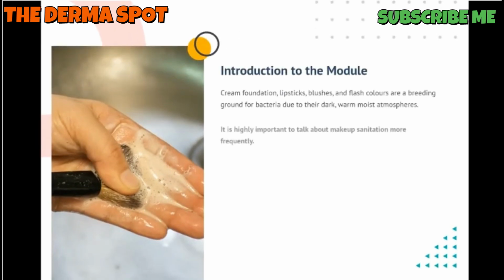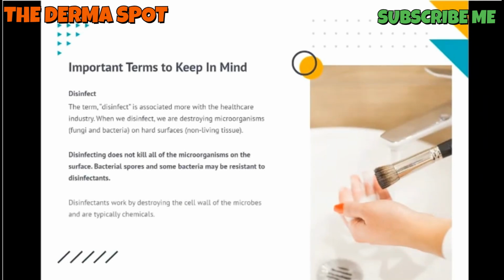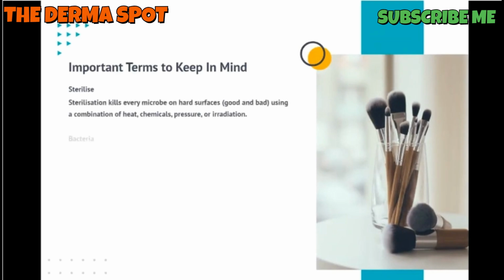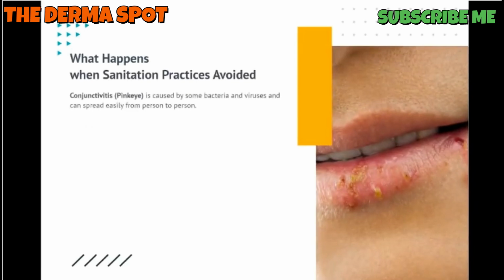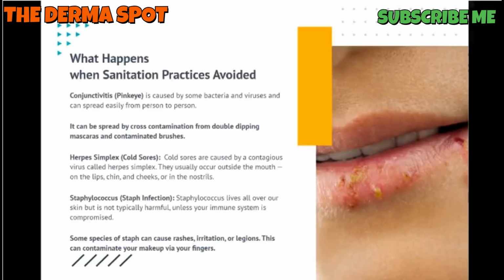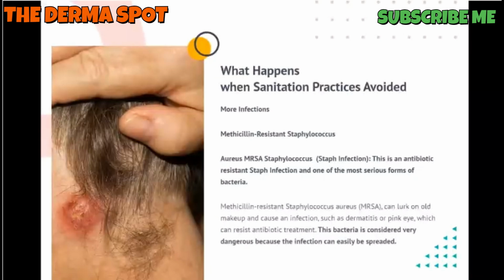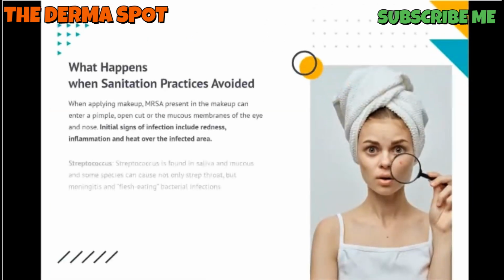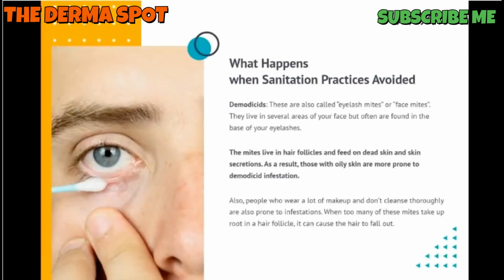Makeup Safety & Sanitation Tips | Everyday Hygiene for Flawless Looks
Keeping your makeup routine safe and sanitary is just as important as the products you use. 🧼✨ In this video, we’ll cover the best practices for makeup hygiene, how to protect your skin from bacteria, and ensure your beauty routine stays clean, safe, and flawless every day.
💄 Stay glowing, safe, and confident with a clean beauty routine!
makeup safety.
 everyday makeup sanitation.
makeup hygiene tips.
 clean makeup routine.
how to sanitize makeup.
makeup safety guide.
 makeup brush cleaning.
 safe makeup habits.
 beauty hygiene tips.
 makeup expiration rules.
 clean beauty routine.
 makeup safety 2025.